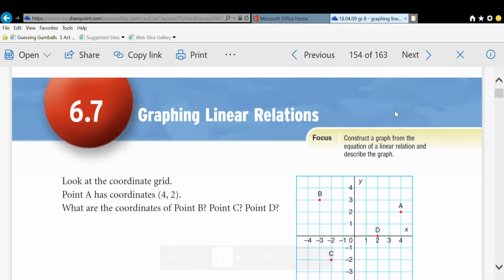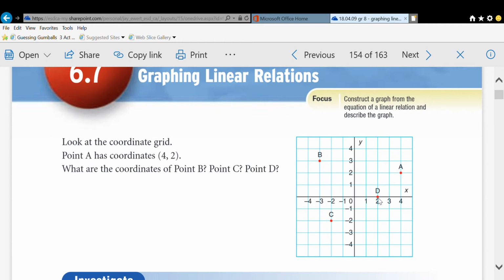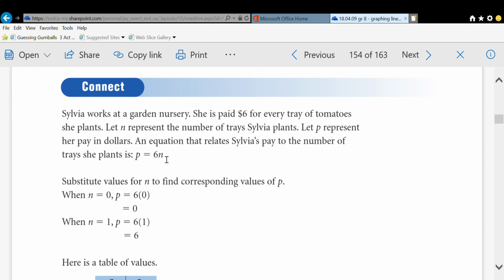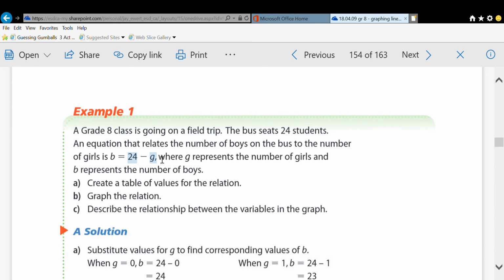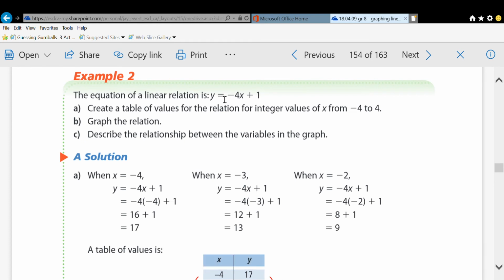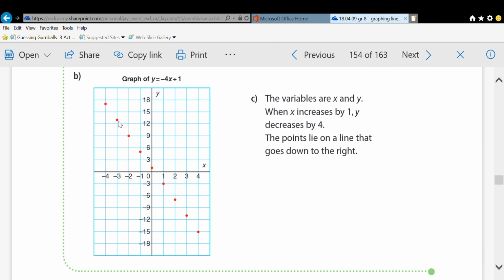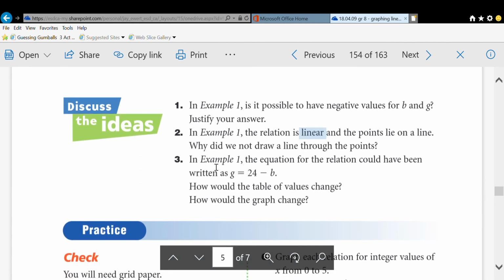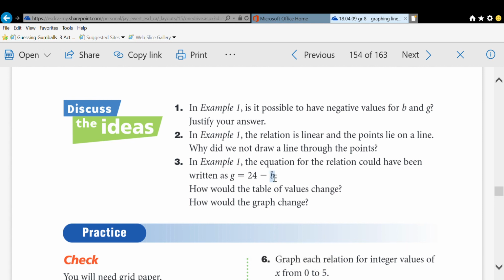math gr 8 graphing linear equations 6.7